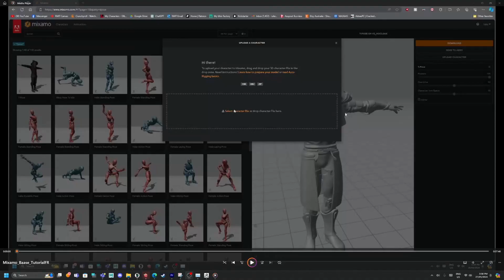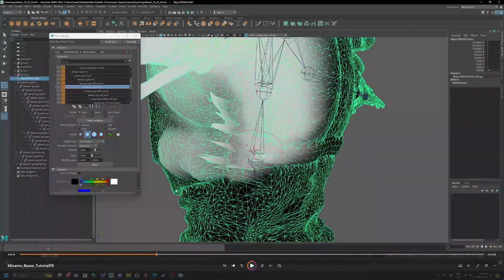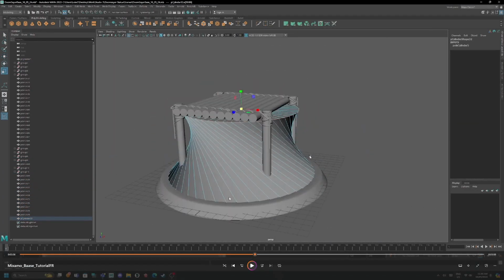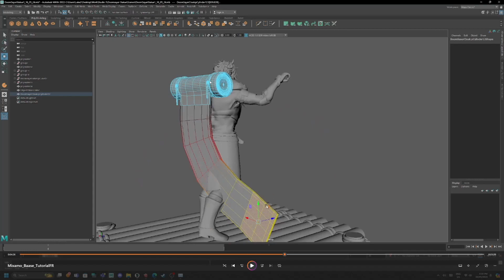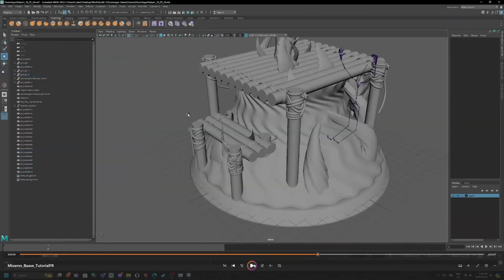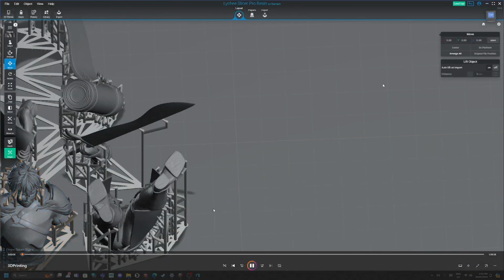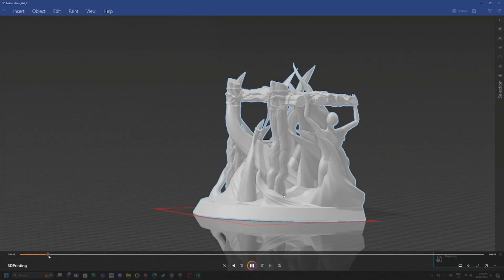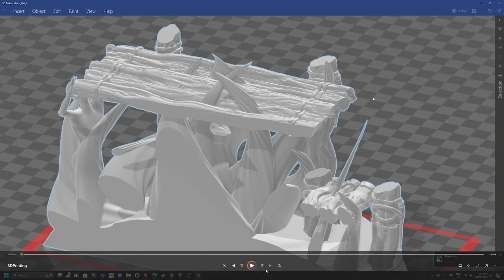MAGI Studio 3, Folio 2, Part 3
In this video I talk about how I prepared the model for posing and also modelled the base of the statue. For the modelling aspects, it is pretty similar to that of the first part of this "series" and using base meshes I already had prepared. The biggest time saver in this part of the project is definitely Adobe Mixamo, for those that are unaware of Mixamo, you upload your mesh to the website, do some basic mapping and it auto rigs and skin weights your character for you! So all I had to do was manipulate the bones in Maya to pose the character the way I wanted!

Links:
Mixamo: EDIT: I CANT PLACE EXTERNAL LINKS TO OTHER WEBSITES BECAUSE I DONT MAKE YOUTUBE CONTENT! JUST GOOGLE: Adobe Mixamo